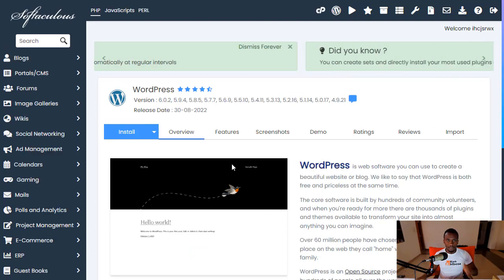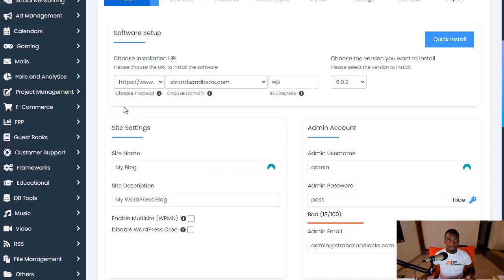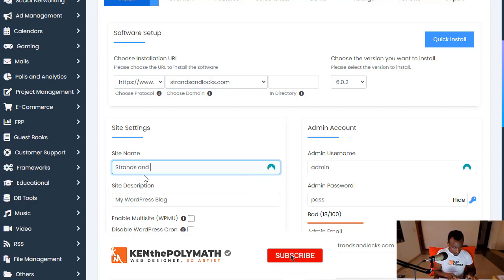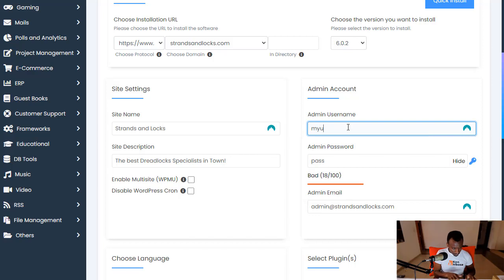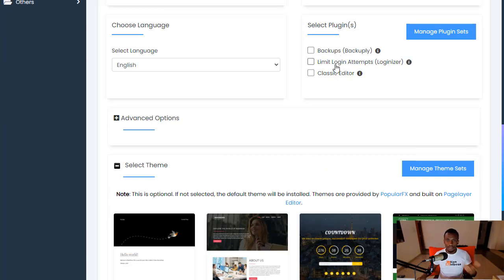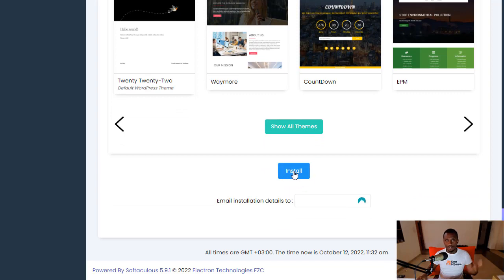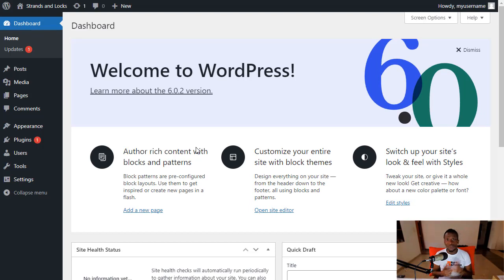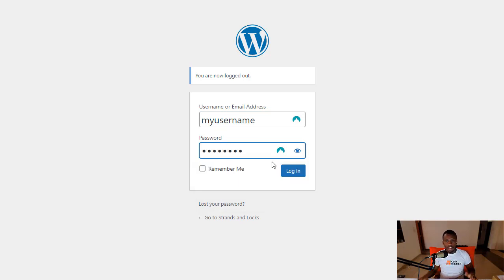How to Install WordPress Correctly in cPanel in 2022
Install WordPress properly in your cPanel. Quick and easy process.